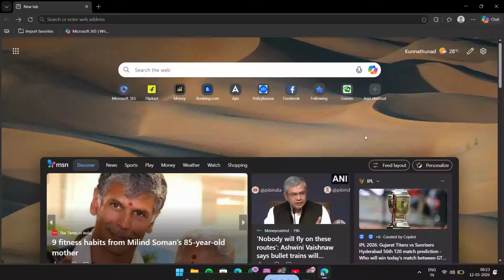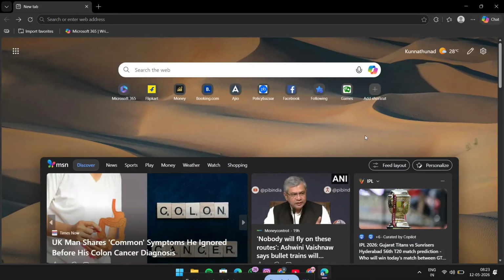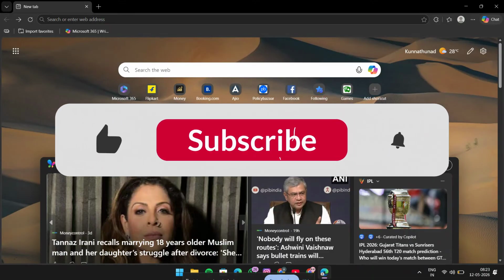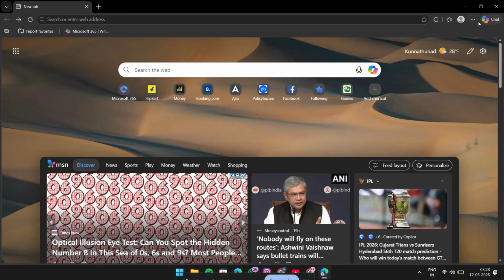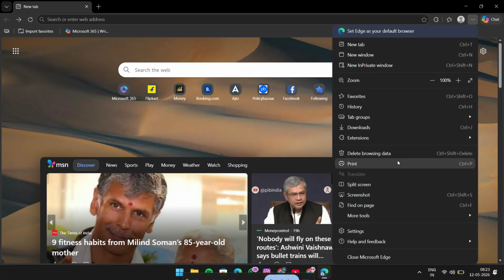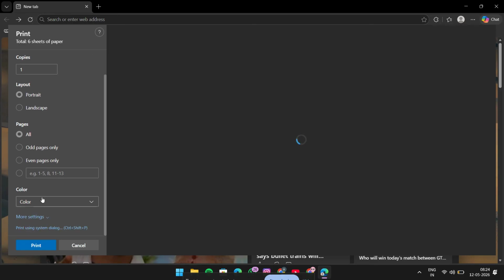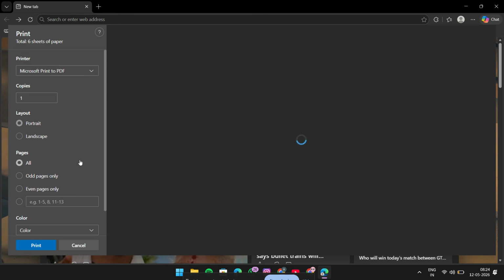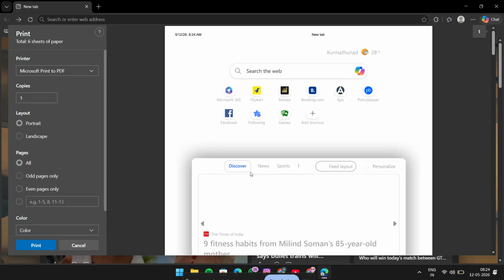How To Print In The Edge Browser In Windows 10 (Easy Guide)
Learn how to print in Microsoft Edge on Windows 10 using the built-in three-dot menu and print preview screen. This quick guide shows you where to click, how to access print settings, and how to finish the job fast.

🕚Timestamps:
0:00 Intro
0:16 Open Microsoft Edge And Go To The Page
0:26 Click The Three-Dot Settings And More Menu
0:36 Select Print From The Menu
0:46 Review The Print Preview And Settings
0:58 Click Print To Finish
1:08 Outro

✍️What You'll Learn In This Video:
• How To Print In Microsoft Edge On Windows 10
• How To Open The Edge Print Menu Quickly
• How To Use Print Preview Before Printing
• How To Adjust Basic Print Settings In Edge
• How To Send A Webpage To Your Printer

💡Pro Tips:
• Use Print Preview To Check Page Layout Before Printing
• Choose The Correct Printer Before Clicking Print
• Adjust Page Range If You Only Need Certain Pages
• Reduce Clutter By Printing Only The Important Content